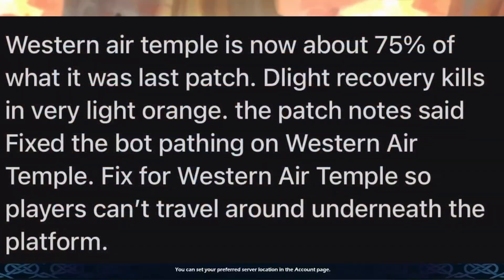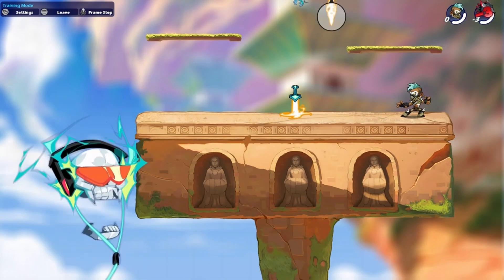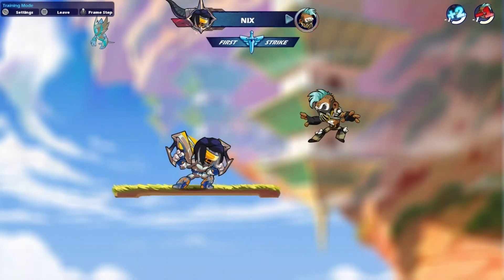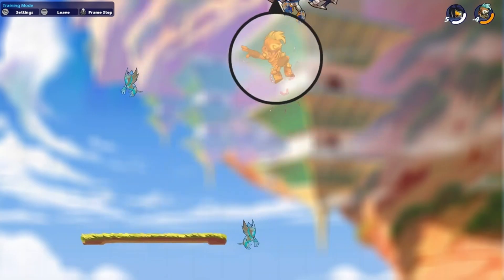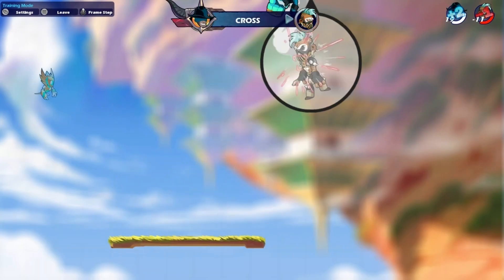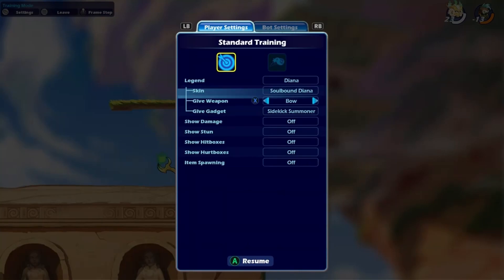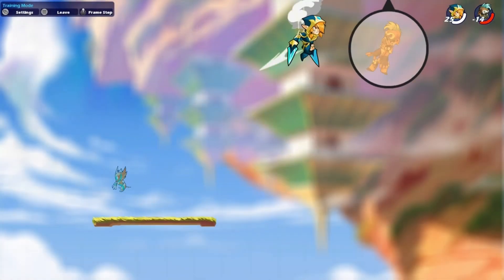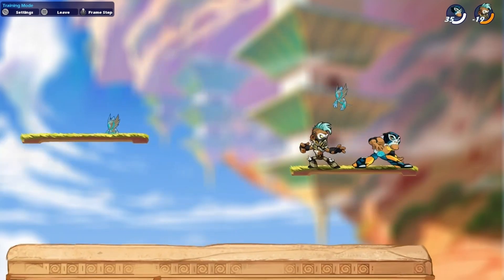So Brawlhalla BROKE this map in the new update….